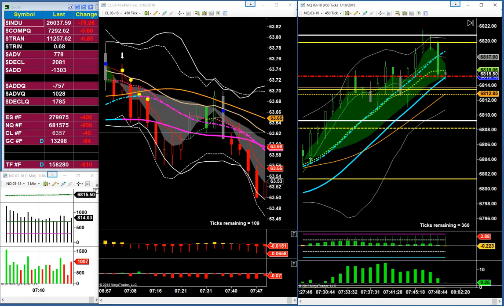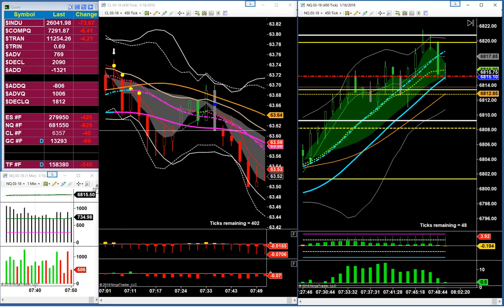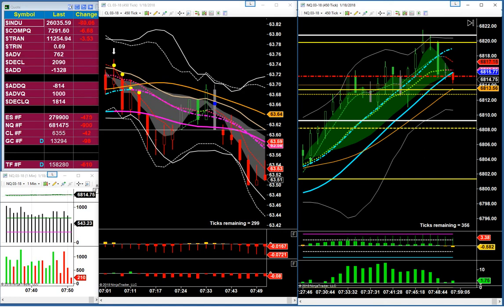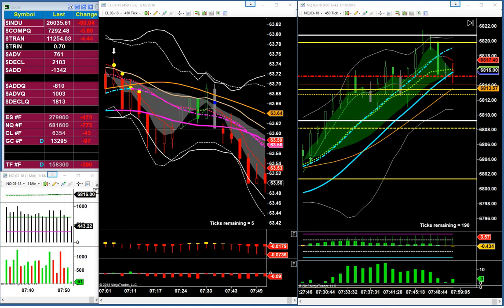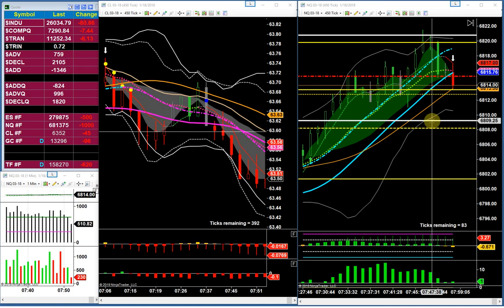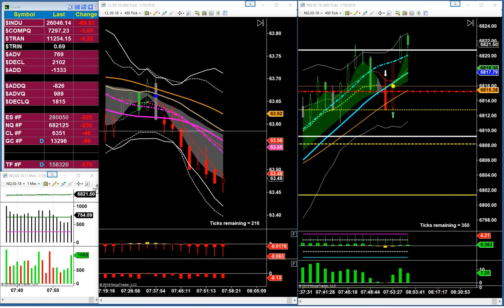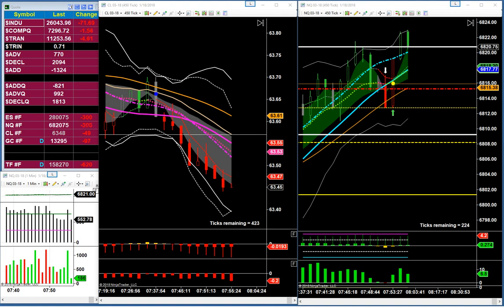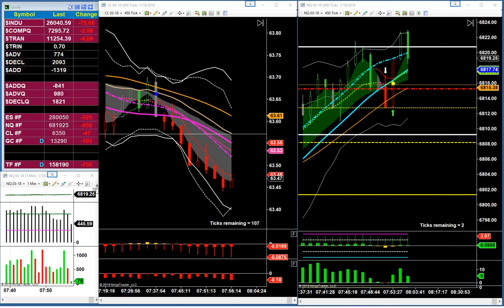DTA 1 18 18 scalping a choppy session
Higher risk session today (which day isn't really) as we scalped in some heavy choppiness.

*Futures trading is risky and only risk capital should be used